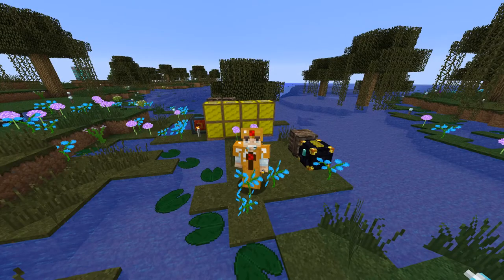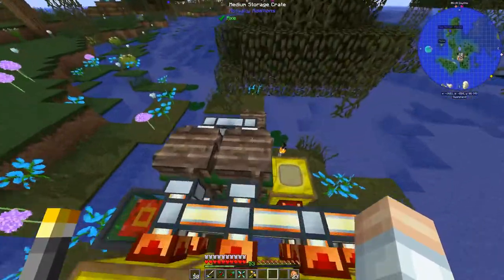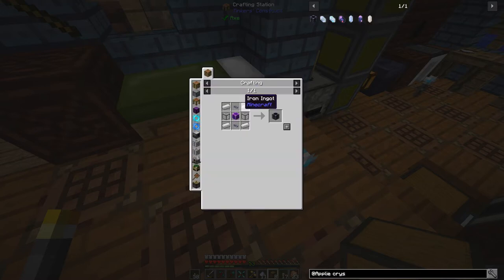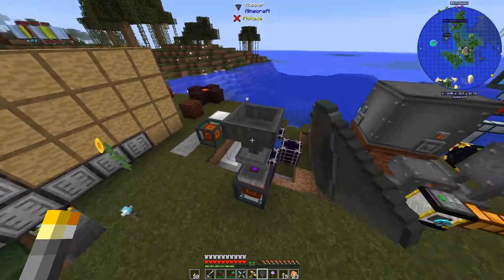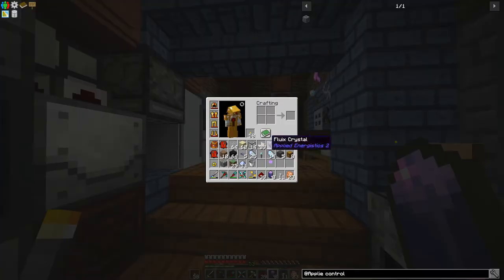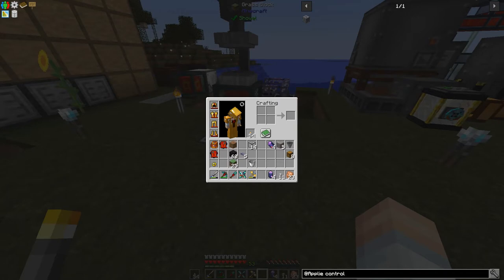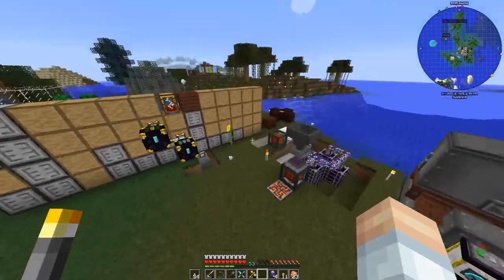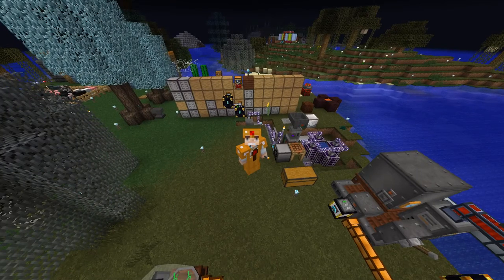Beginning Applied Energistics 2 ME System - 1.12 Modded Minecraft DW20 SMP : E22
In this episode, I start working with the Applied Energistics 2 mod to set up a basic ME system. I have to build crystal growth accelerators, inscribers, a charger, an ME controller, and a crafting terminal.

~ Credits ~

**--- Server Info ---**

~ Members ~